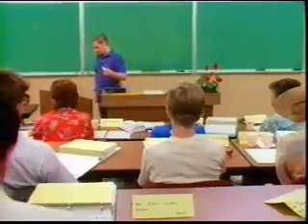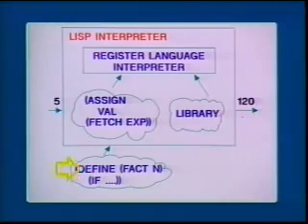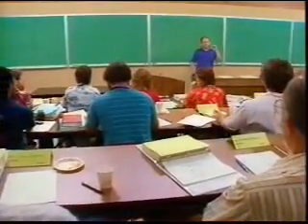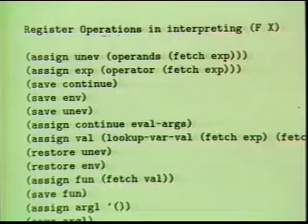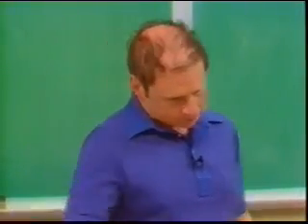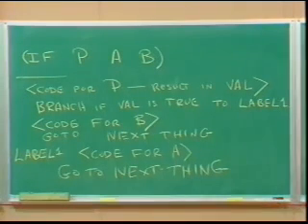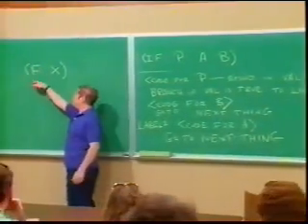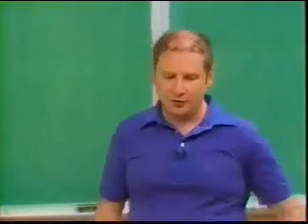Lecture 10a 1